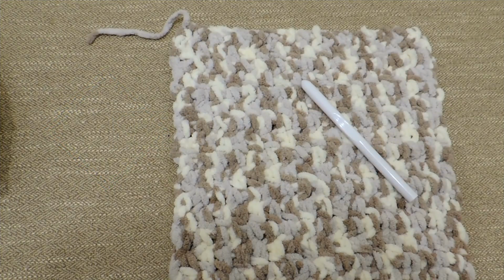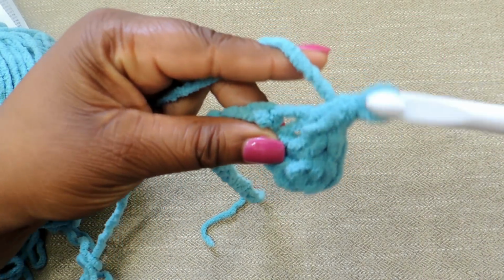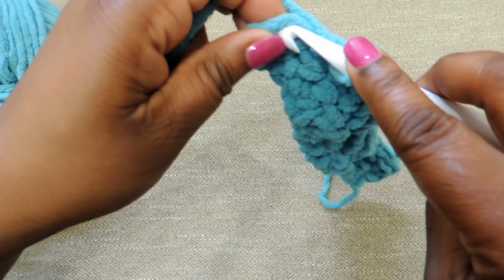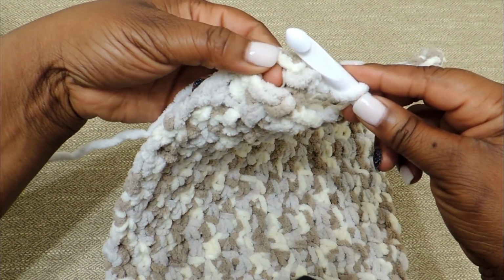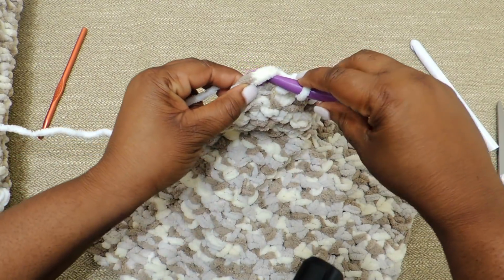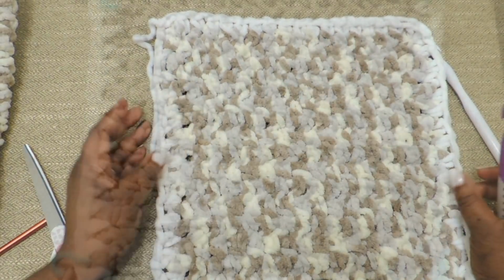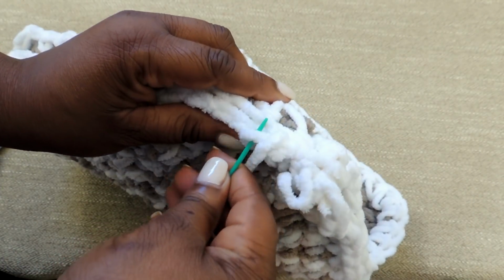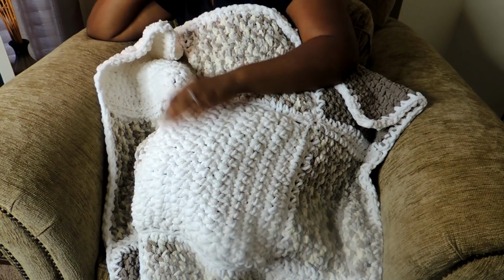How to Crochet Patch Blanket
How to Crochet a Patch Blanket/Throw.
This is an easy crochet tutorial using the Bernat Blanket Yarn.) The Bernat Baby Yarn is a bulky, chenille type yarn and it is really soft and cozy. This blanket is beginner friendly and the steps in this video will help you create the easy crocheted patch throw. Blanket size 37x37.

Use 3 -4 skeins of the big balls of yarn, 300g, 10.5 oz, 258 yards, 234 m.
Crochet Hook size 10mm
Bernat Yarn - Little Denim
Trimming Scissors

Keep in mind this blanket can be customized by just changing the initial foundation change of each individual square.

Here are some video tips on how to make a slip knot, foundation chain, single crochet and Half Double crochet: